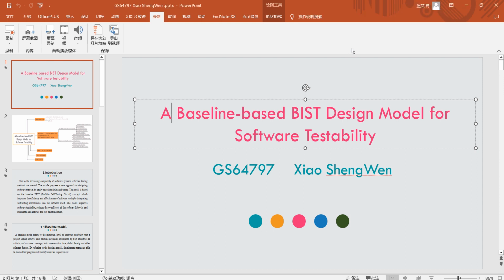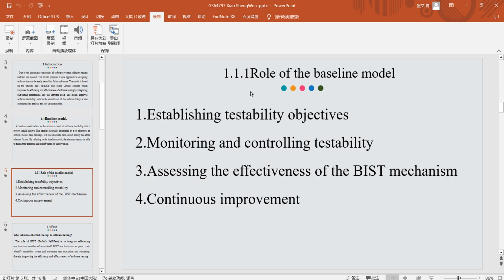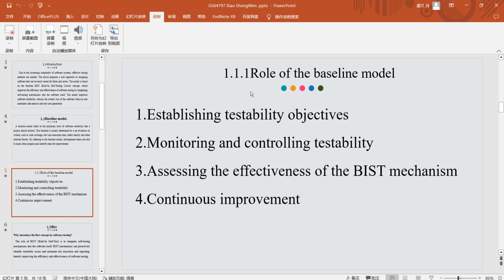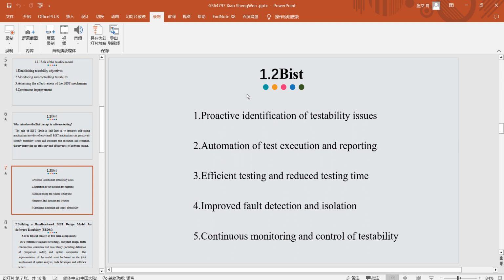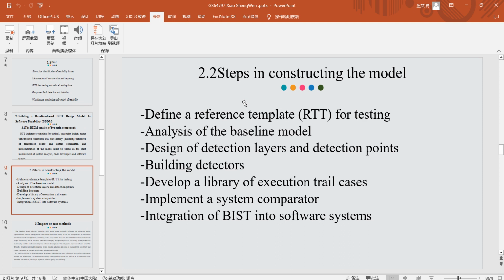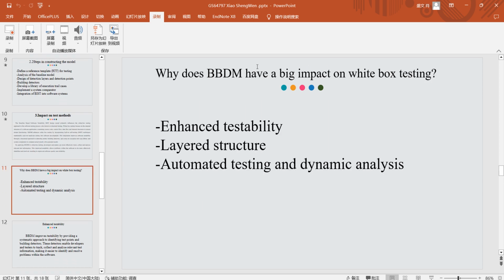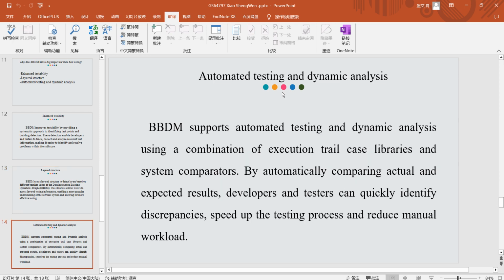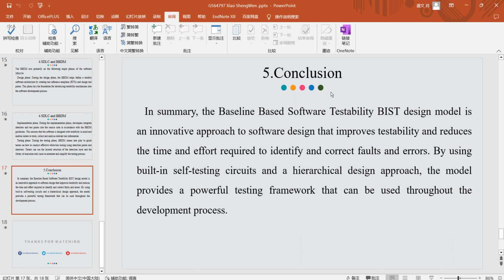Software Test Design Model2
Summary report on the paper "Baseline-based BIST design model for software testability”.
Due to the increasing complexity of software systems, effective testing methods are needed. The article proposes a new approach to designing software that can be easily tested for faults and errors. The model is based on the baseline BIST (Built-In Self-Testing Circuit) concept, which improves the efficiency and effectiveness of software testing by integrating self-testing mechanisms into the software itself. The model improves software testability, reduces the overall cost of the software lifecycle and automates data analysis and test case generation.